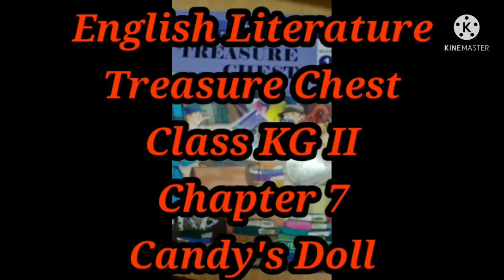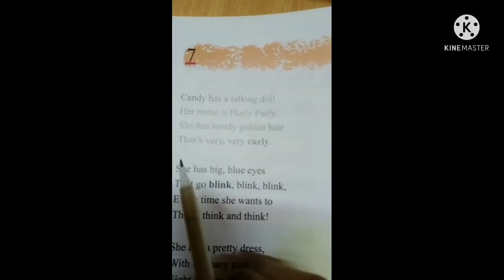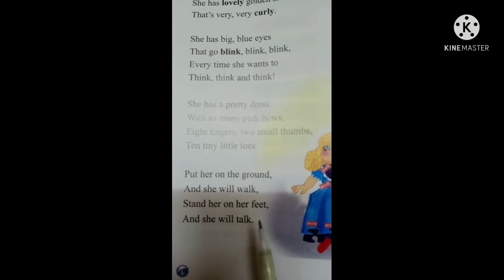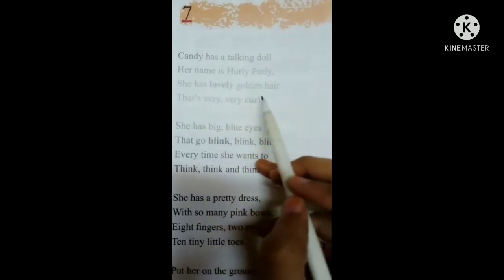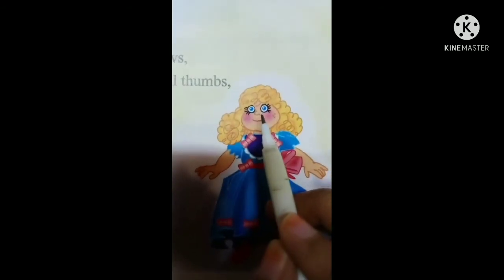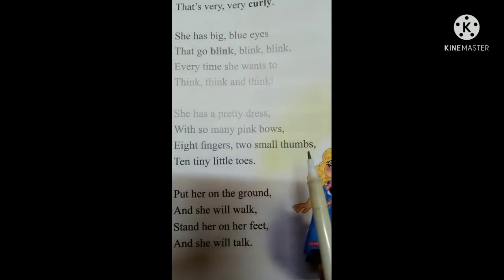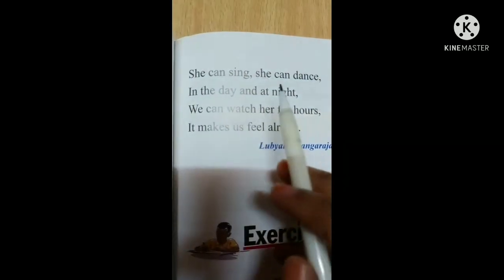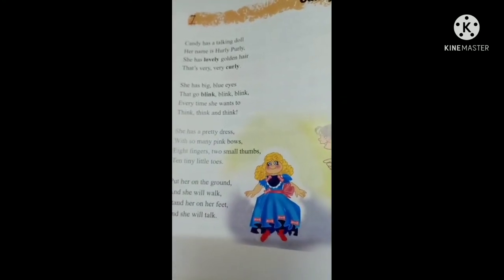Poem Candy's Doll || English Literature || Chapter 7 || Class KG II.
This video is shot by "Miss. Oushra Shabbir " a teacher of "Fresh Buds School" during the pandemic period and lock down across the country when regular classes were not possible but team FBS tried to do their part of educating the children across the world by sharing their edu. vlogs on social sites like YouTube and Telegram.